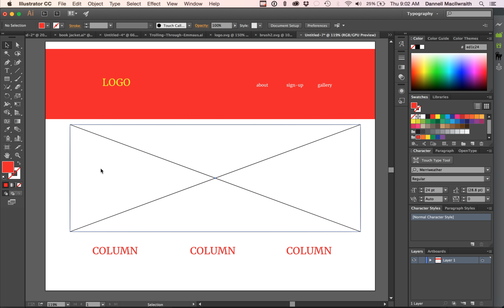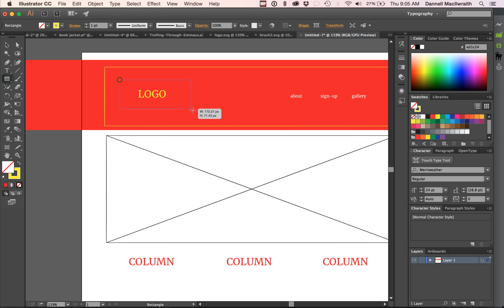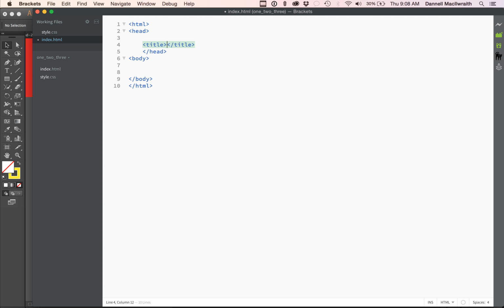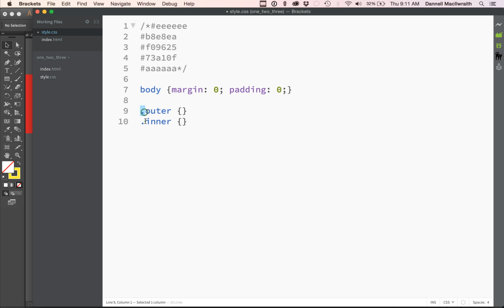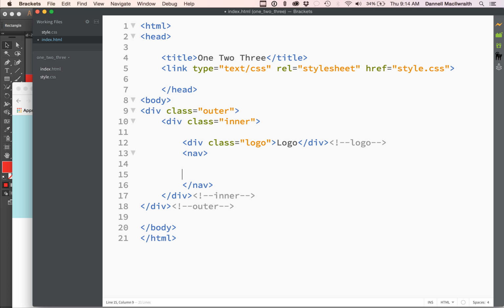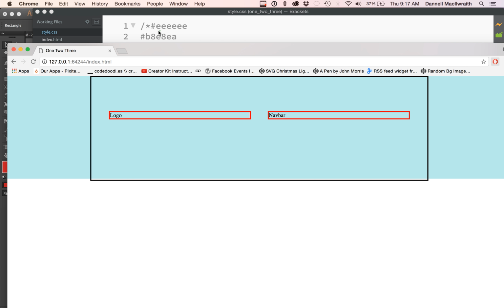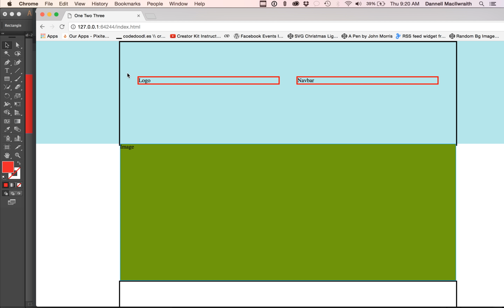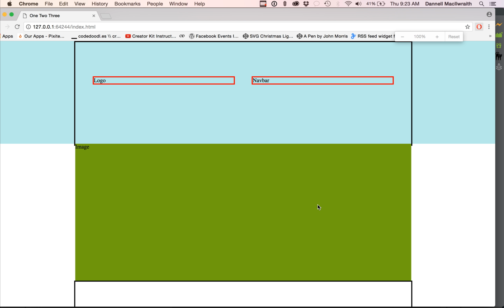One Two Three